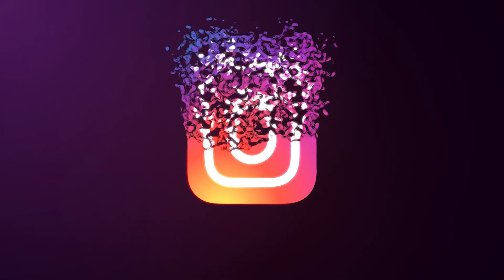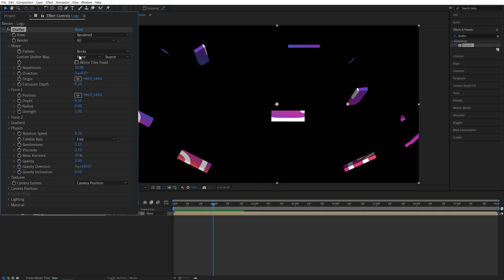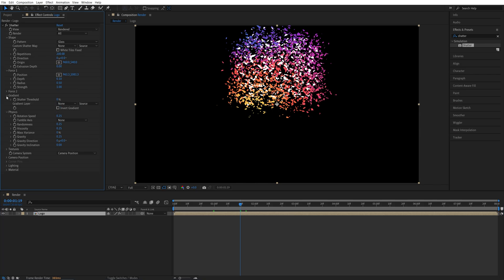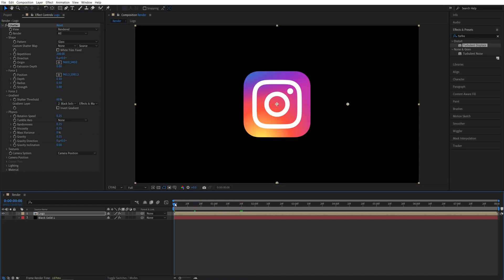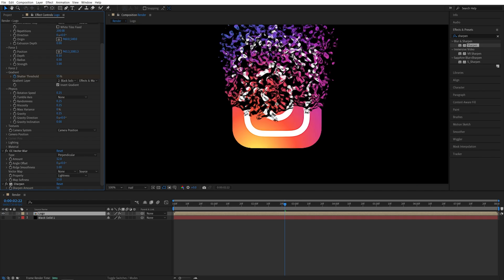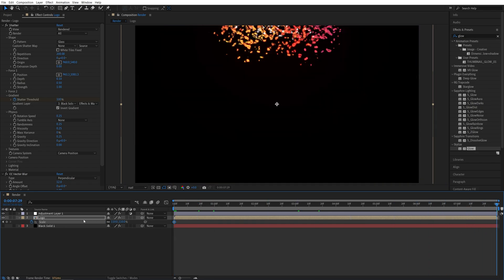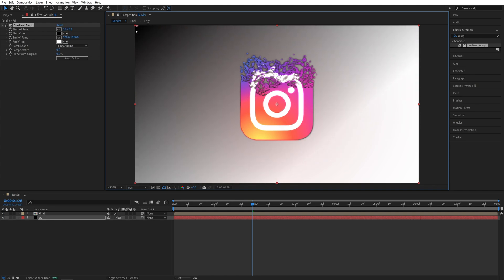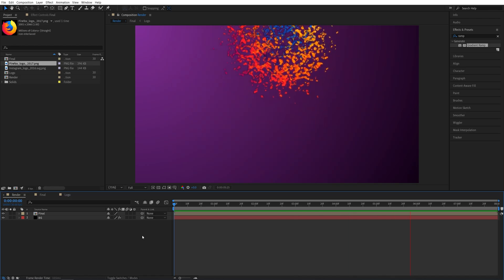Particle Logo Animation Without Plugins | After Effects Tutorial | No Plugins